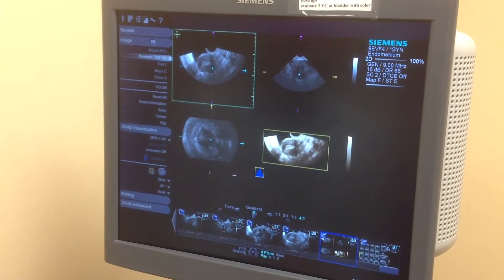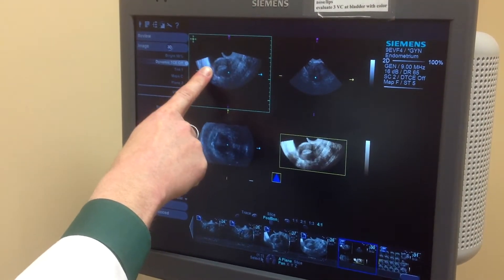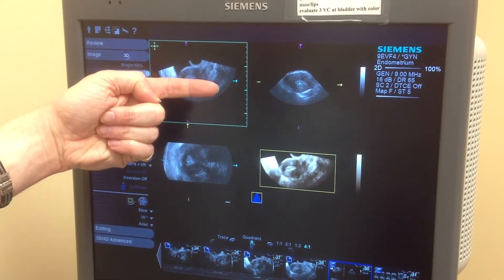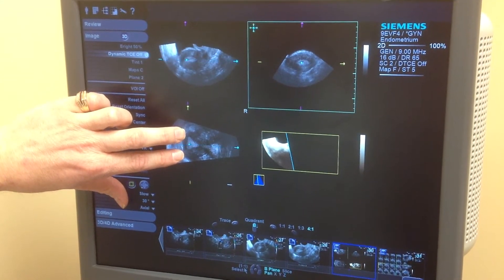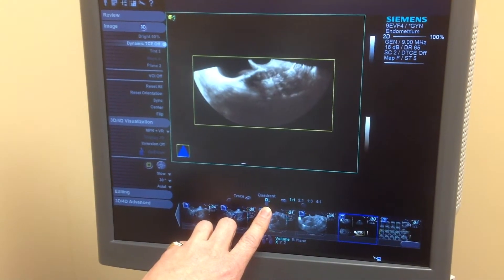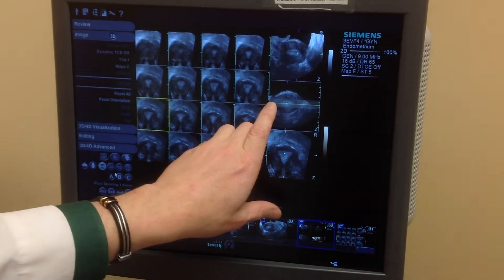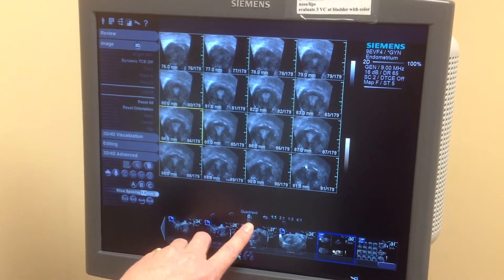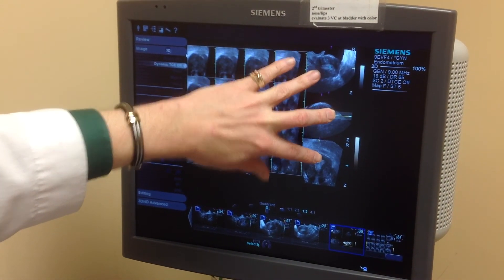3D Pelvis Reconstruction - S-Family Siemens Ultrasound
3D ultrasound reconstruction steps for 3D GYN data acquisition.